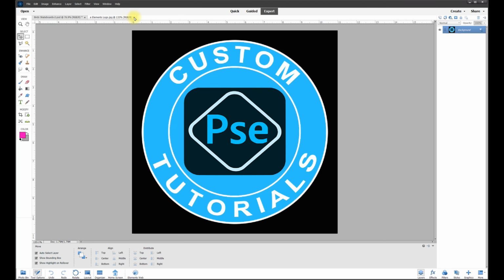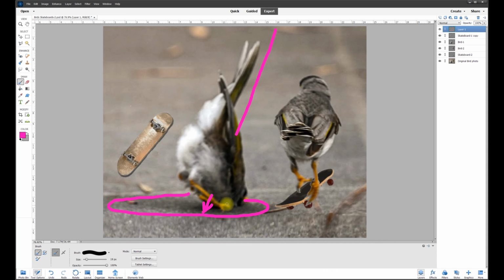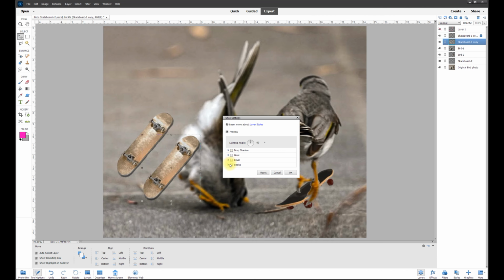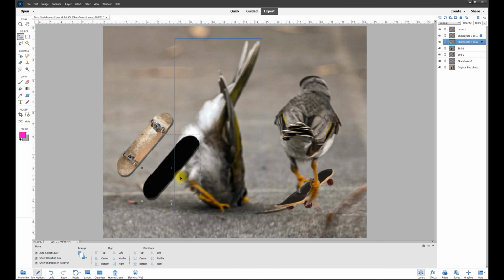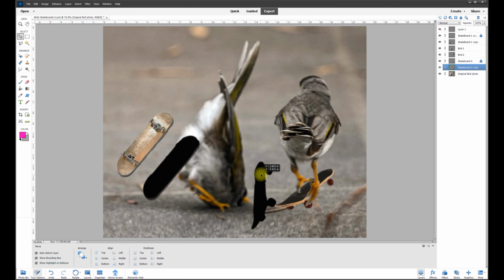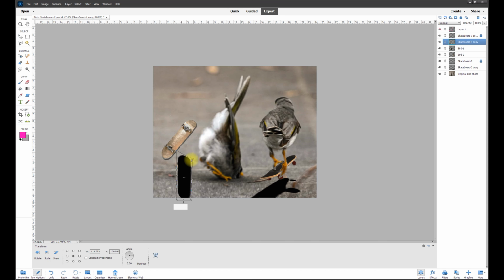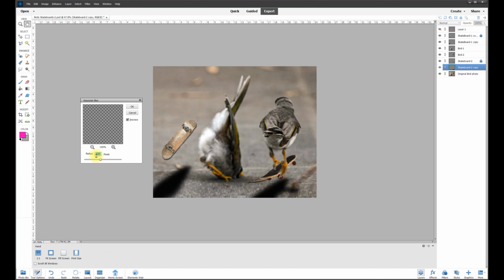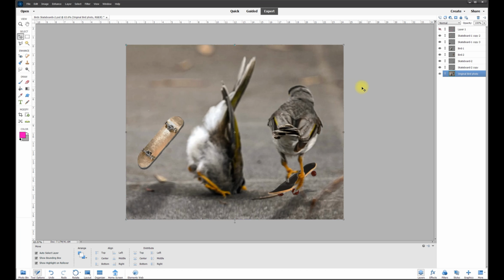Add Proper Shadows to Skateboarding Birds